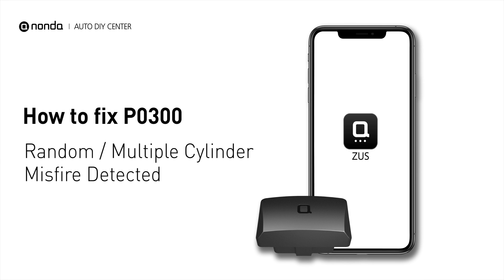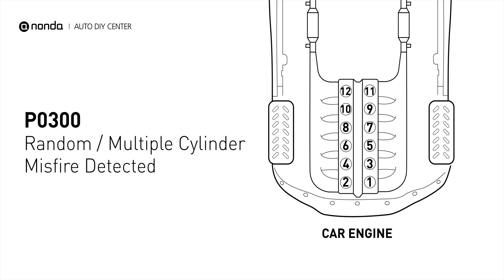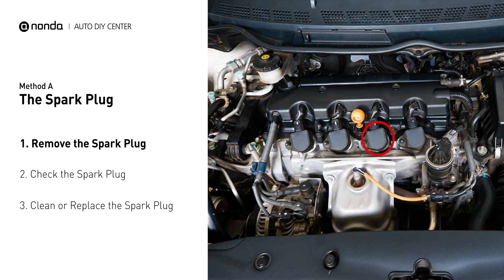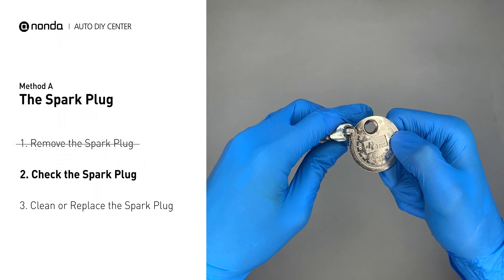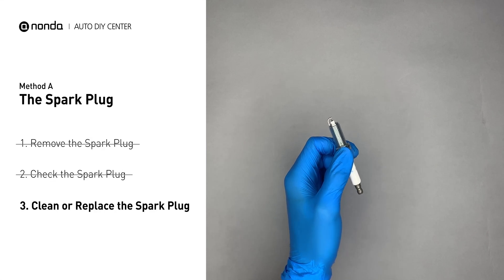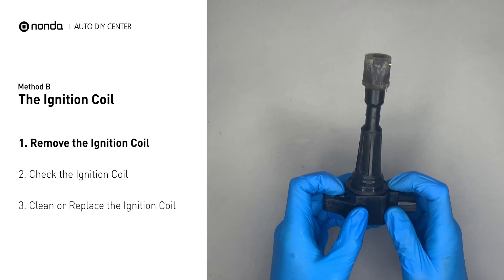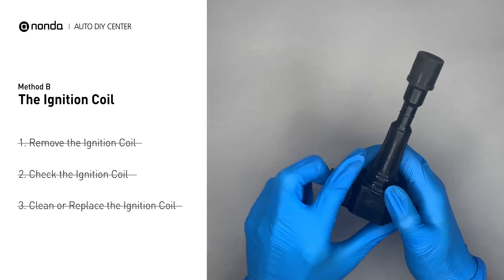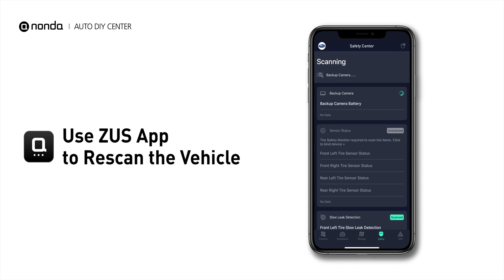How to Fix P0300 Engine Code in 3 Minutes [2 DIY Methods / Only $4.43]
Claim your FREE engine code eraser

Engine Code P0300: Random / Multiple cylinder misfire detected. Engine misfire. Engine Code P0300 indicates that two or more cylinders are experiencing misfires.

0:00 What is P0300
0:36 Method A - The Spark Plug
1:21 Method B The Ignition Coil
1:57 Claim a FREE Engine Code Eraser